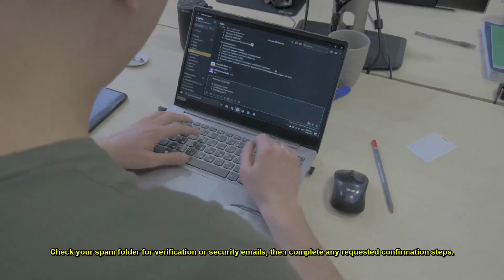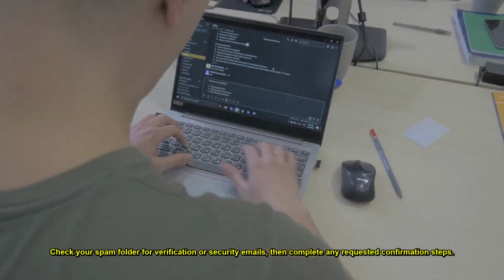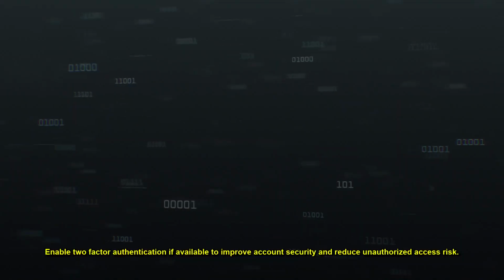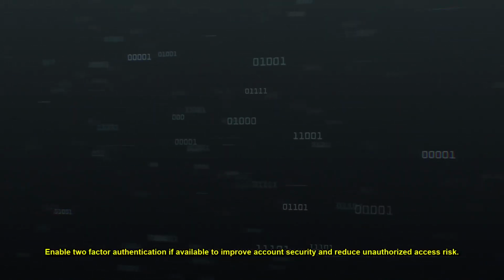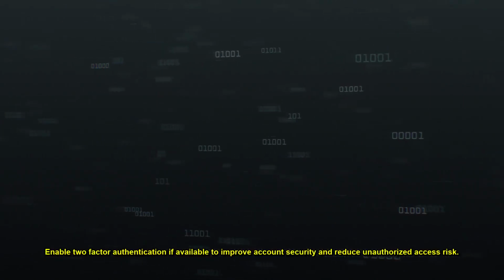How to backup your Amex account statements for taxes - Detailed Guide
In this detailed guide, you'll learn how to easily backup your American Express (Amex) account statements for tax season. We’ll walk you through step-by-step instructions on downloading, organizing, and securely storing your statements to ensure you have everything you need when tax time arrives. Whether you’re a small business owner or just looking to simplify your personal finances, this video will provide you with the essential tips and tools to stay organized. Don’t wait until the last minute – get prepared today!